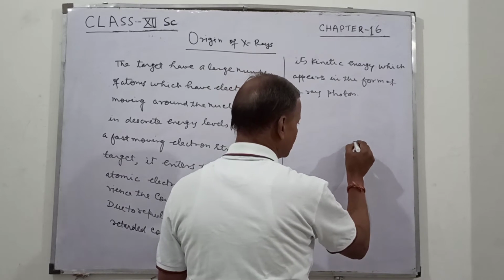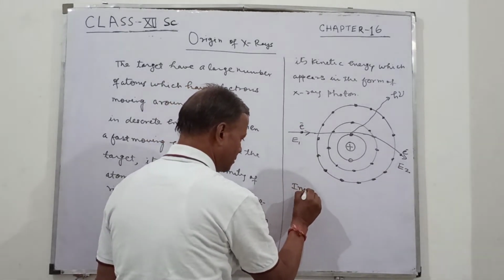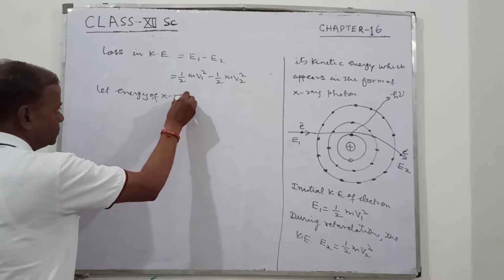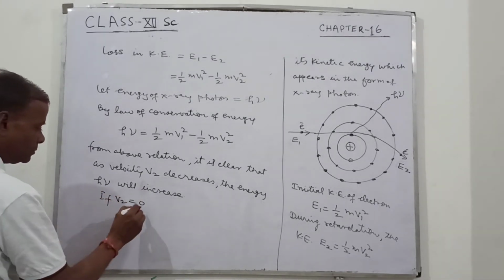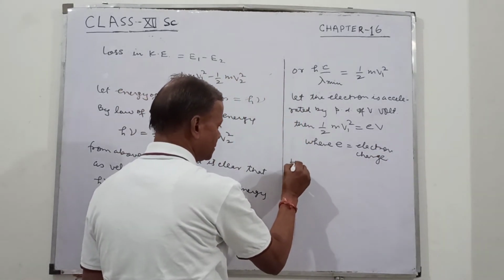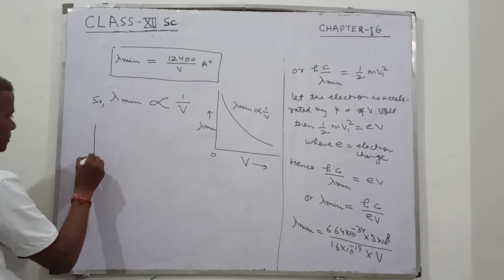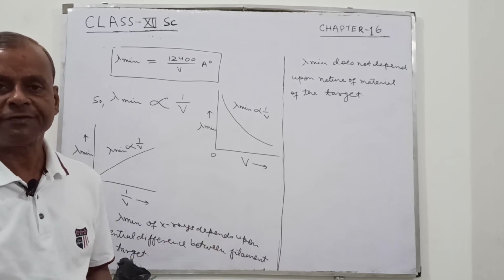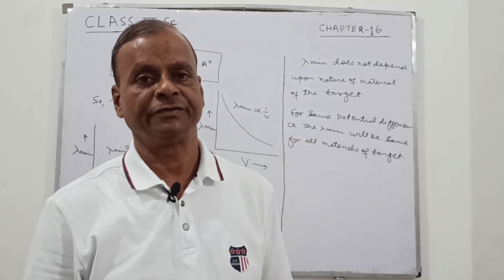Origin of X Rays